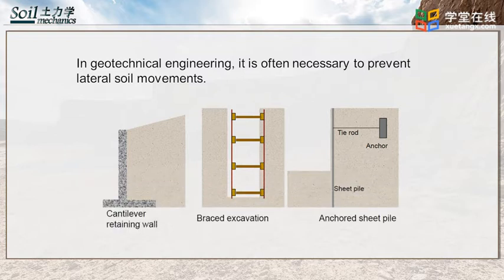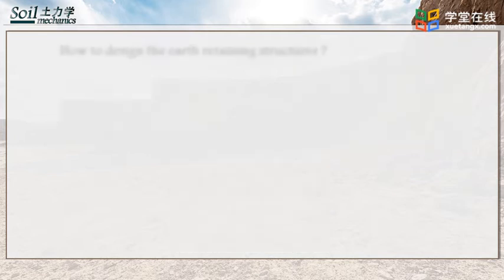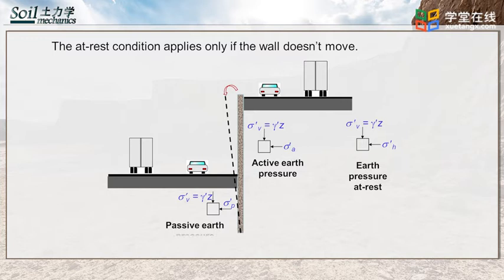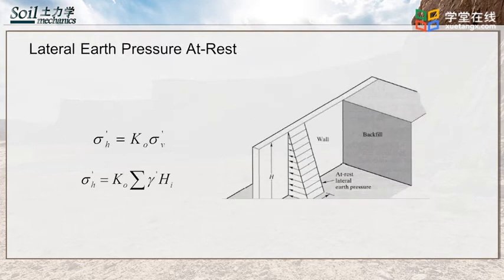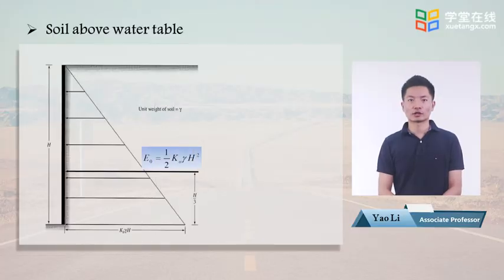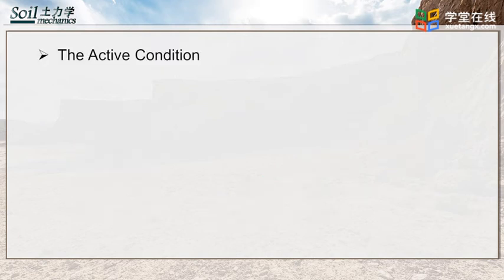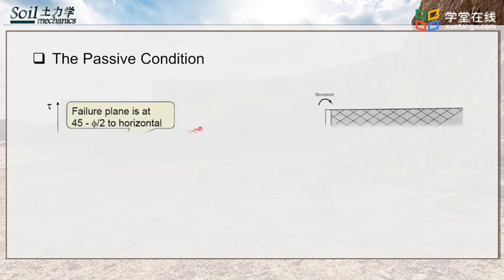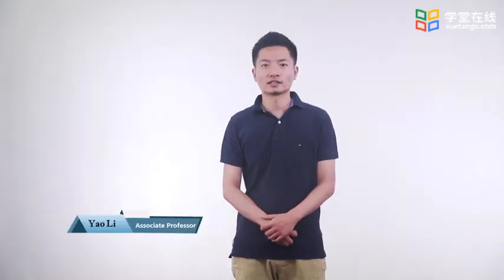21 7 1 Lateral Earth Pressure